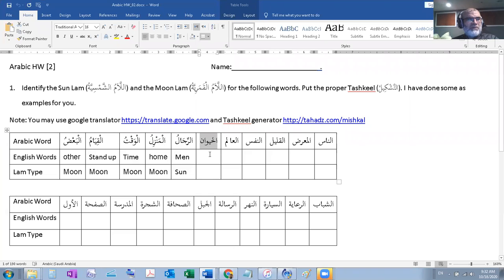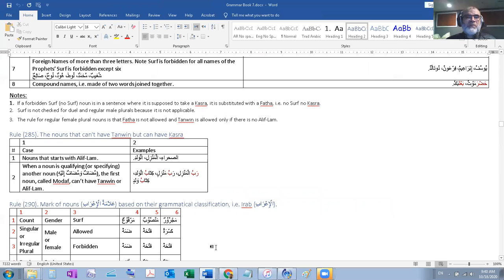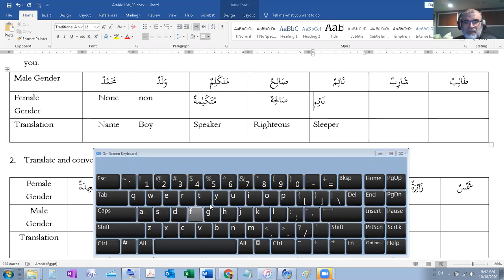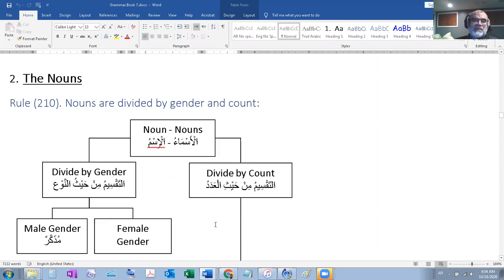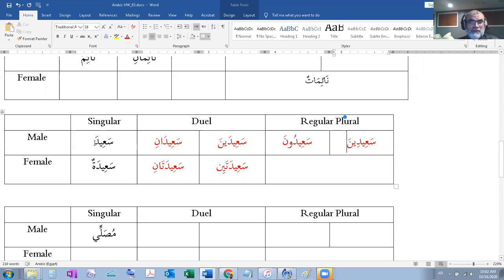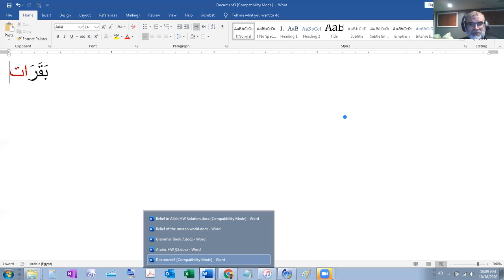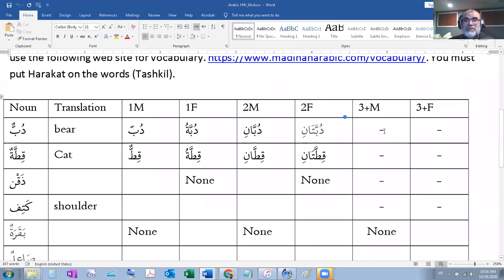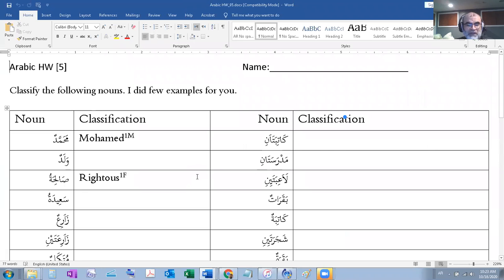arabic_grammar [Help, HW3 & HW4] Converting and Classification of Nouns Based on Count and Gender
Arabic Grammar - Nouns